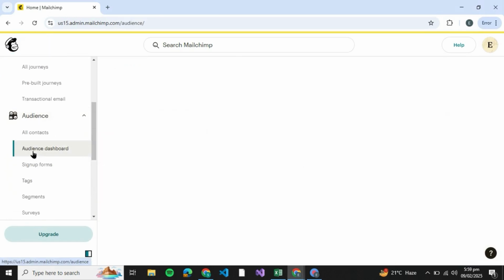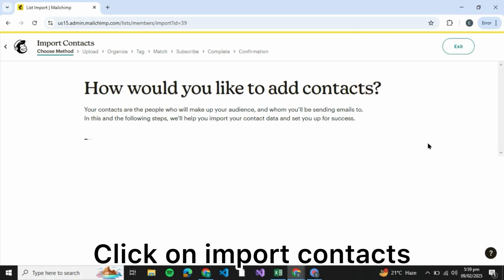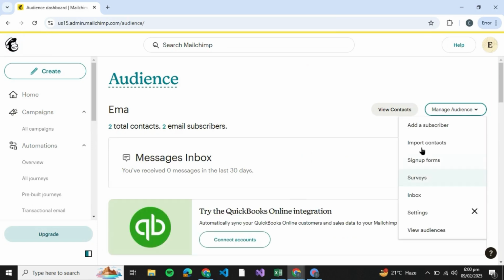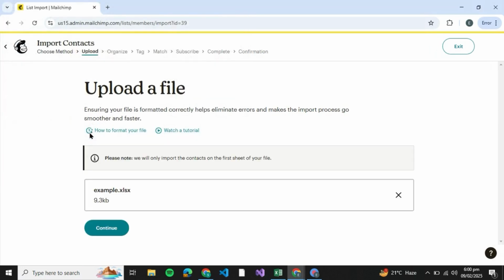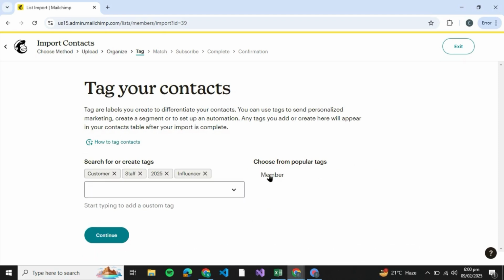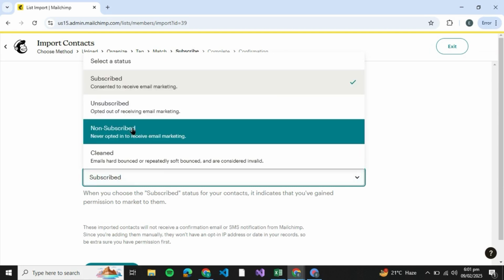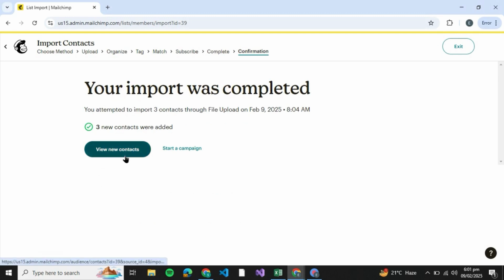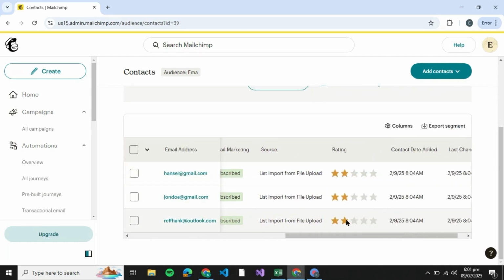How To Create an Audience on MailChimp | Easy Guide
How To Create an Audience on MailChimp

Are you wondering what is a MailChimp audience?
In this video, we'll show you how to create a new audience on Mailchimp. In this MailChimp audience segmentation video, we'll guide you on how to create audience list MailChimp.